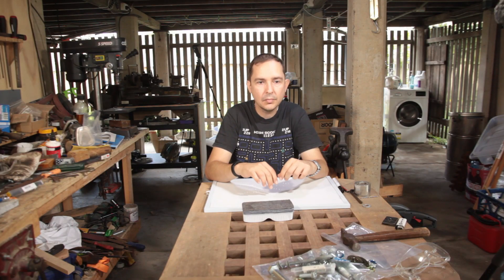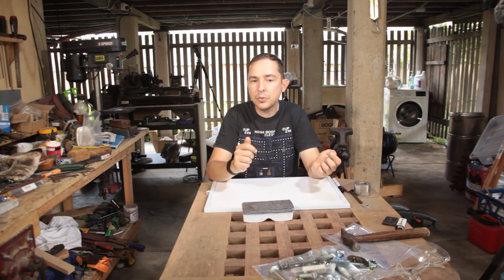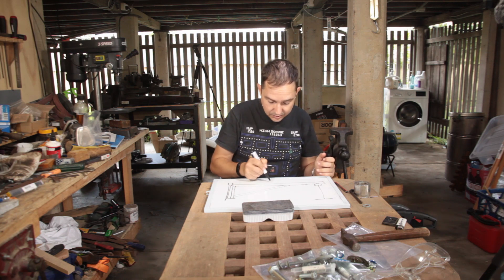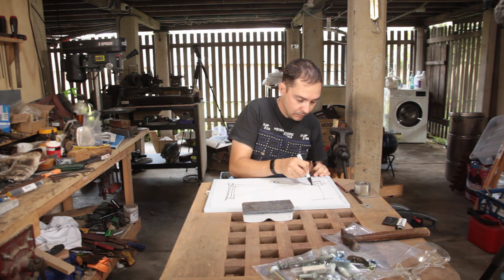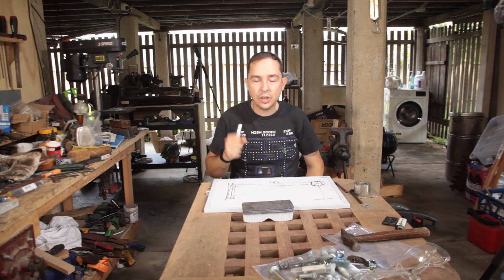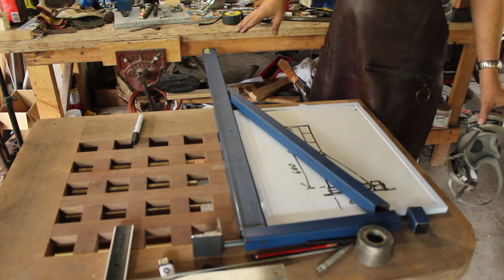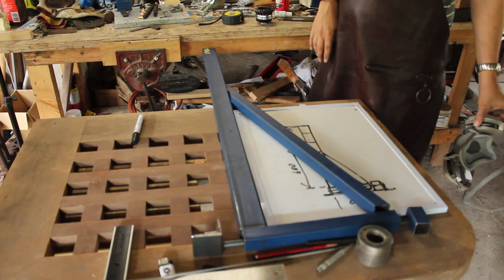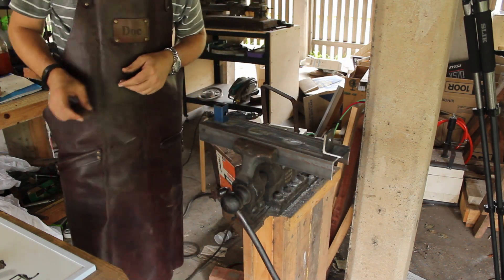Post vise repair pt2: Building a Jib Crane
Now this vise will need some serious forge welds to bring it back to working condition, to do those we need some way to safely handle the considerable weight of the front jaw while it is hot, in the forge or being moved between anvil and forge.

Ideally this would be a team effort but as I don’t have a striker I have to find a way to do this single handed. So a moving jib crane will have to serve.

This crane will be made from welded elements and small 250kg come-along chain hoist. Due to a lack of head room in my shop this will have to be mounted and worked with outside the main shop area however. The design is a simple boom with triangle brace on a mounting plate that also carries the pivot axis. This will largely be a welding project.

So get out to your shop, have fun but stay safe, and I’ll catch you for the next one.